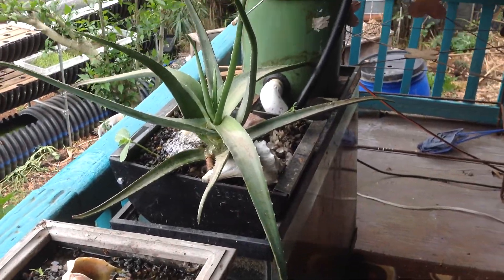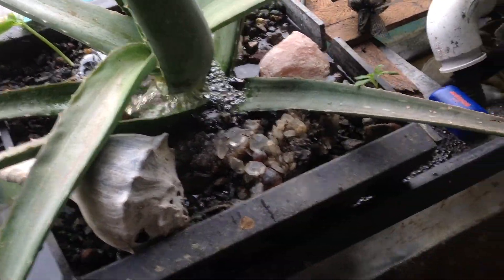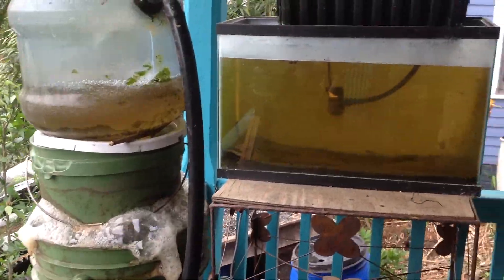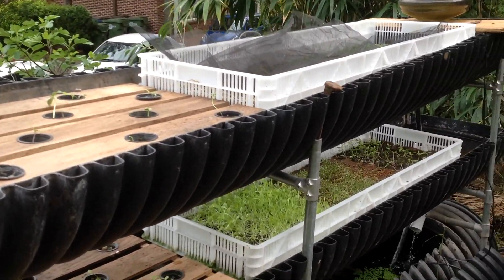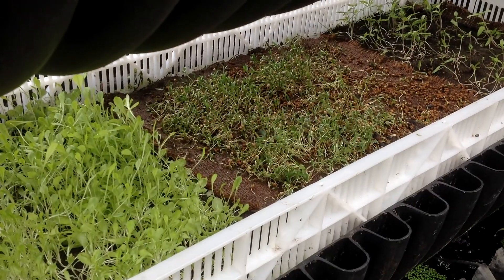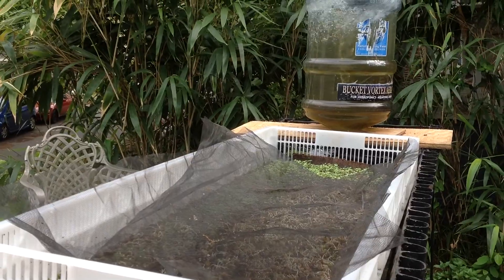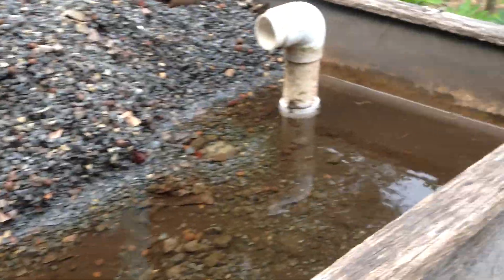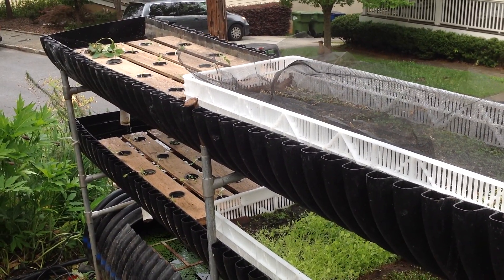DIY organic fertilizer in aquarium; Vertical soilless growing in the garden.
This video shows aquarium and backyard Biogarden setups. All organic nutrients blending on porch in aquariums. Nutrients are transferred to other setups. Backyard system using ALT technique without grow media.